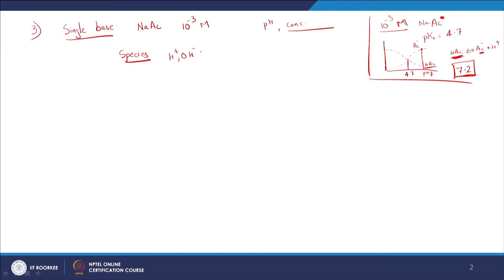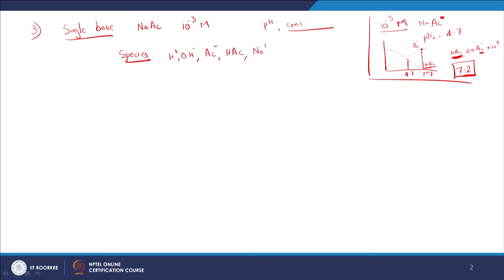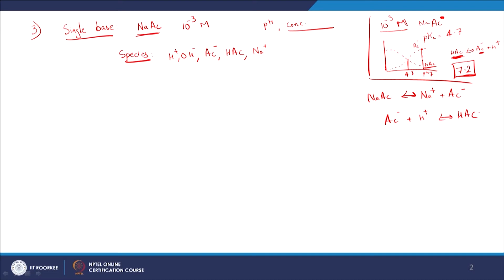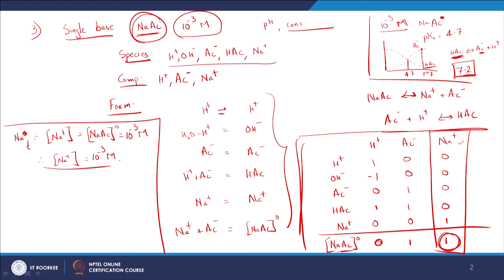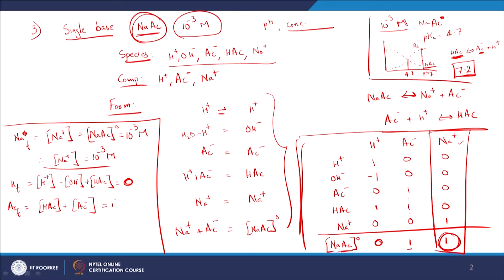Lecture 18_Estimation of pH using VMINTEQ